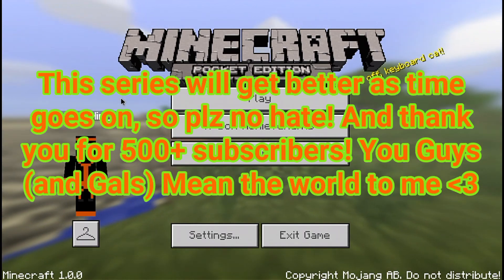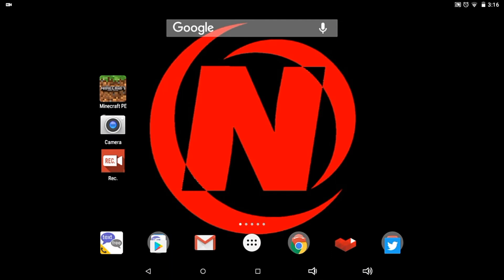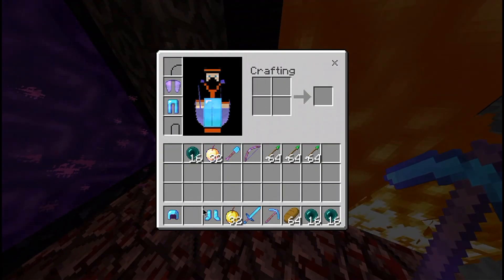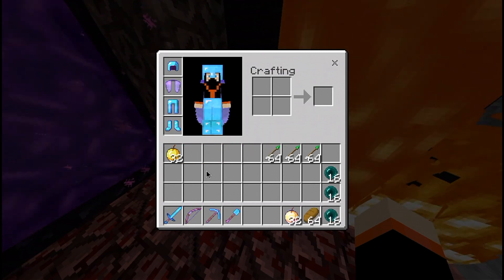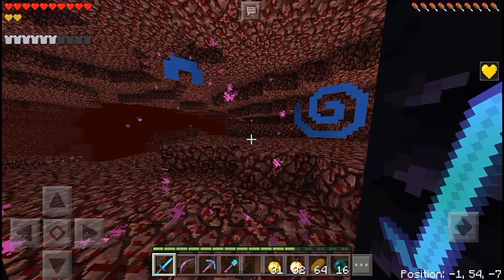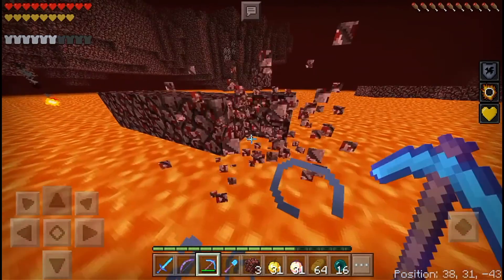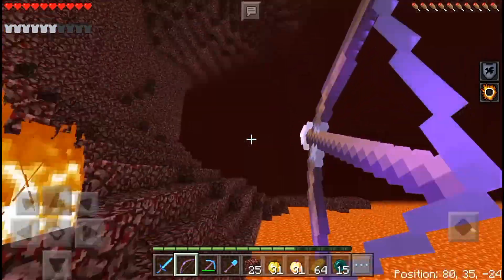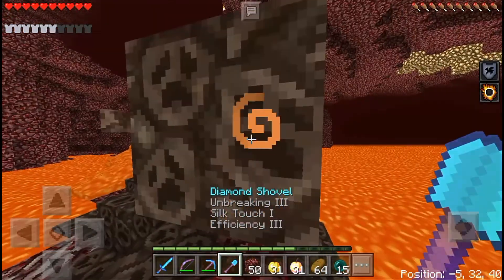DON'T GO TO THE NETHER AT 3 A.M.!!! - 3a.m. series PT:1